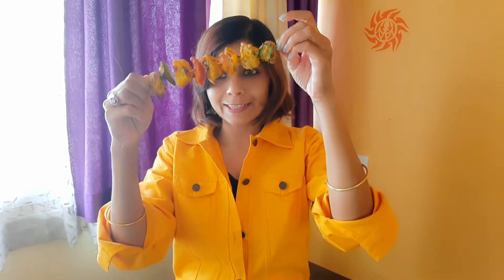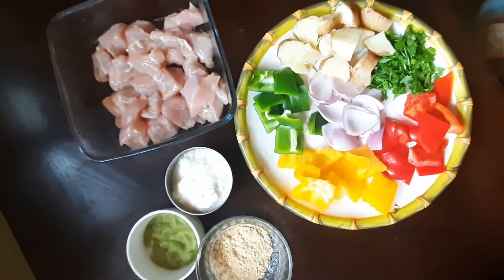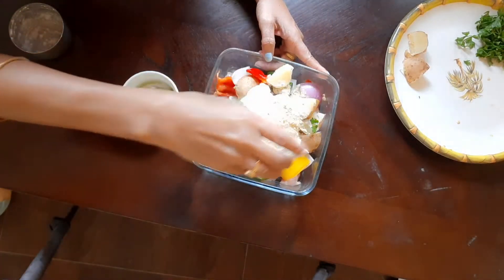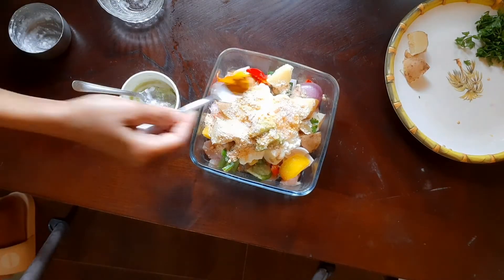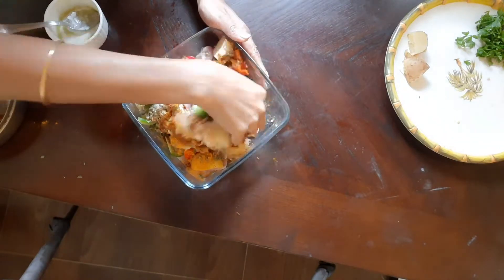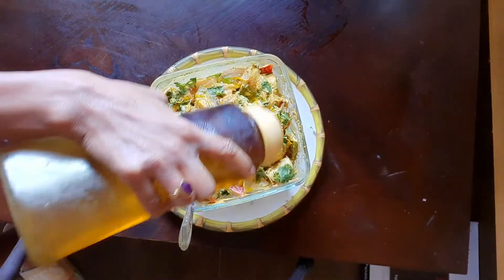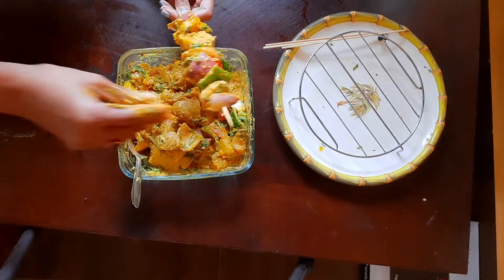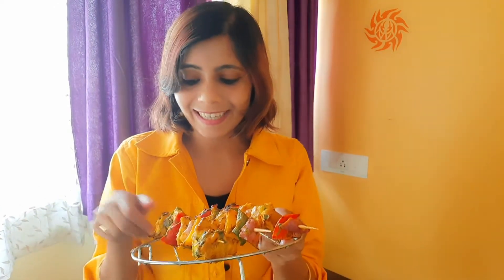Restaurant style grilledchicken at home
Ingredients ::
chicken breast/paneer/soya
boiled potato
capsicum
onion
coriander leaves
curd
roasted besan
1 spoon mustard oil
kasturi methi
chilli powder
turmeric powder
garam masala
roasted cumin powder